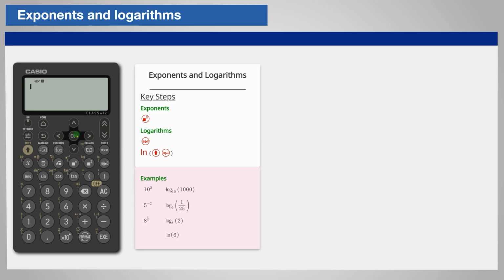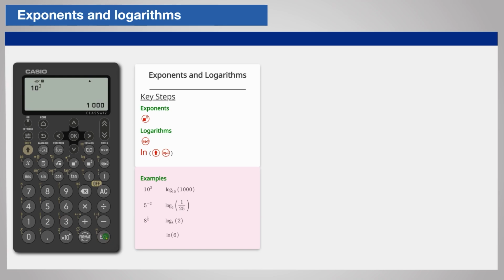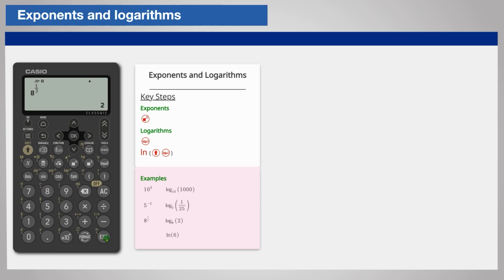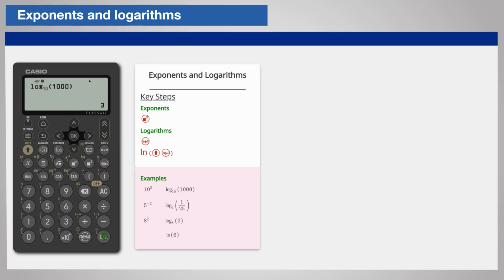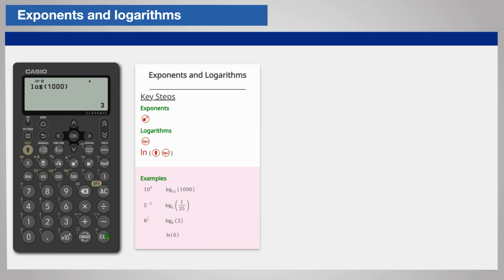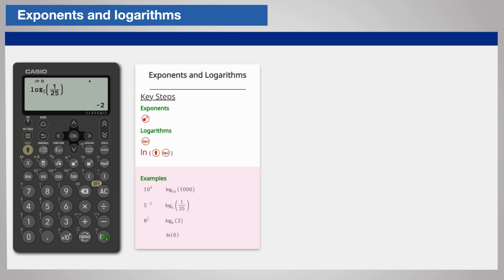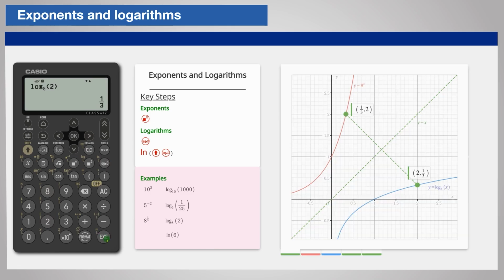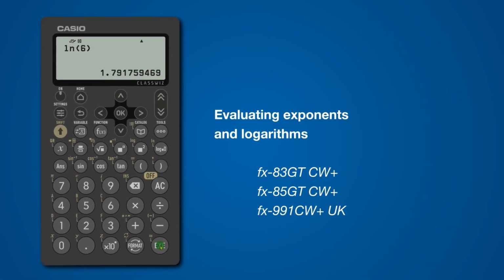Casio ClassWiz CW+ Tutorial: Exponents & Logarithms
Master evaluating exponents, powers, natural logarithms and logarithms with custom bases on the Casio ClassWiz CW+ calculator series in this practical, step-by-step tutorial. Learn how to efficiently input index expressions, fractional powers, scientific notation, and exponential functions using the keypad layout and CATALOG options. Fully aligned with the UK curriculum, this guide is an essential tool for students and educators across GCSE Maths, GCSE Further Maths, A Level Maths, and A Level Further Maths. Harnessing these built-in shortcut functions eliminates algebraic entry mistakes, speeds up complex multi-step calculations, and ensures maximum exam readiness under pressure. Demonstrated using the Casio fx-83GT CW+, the identical procedures also apply to the fx-85GT CW+, and fx-991CW+ UK handsets. Master these vital key sequences to refine your algebra problem-solving skills for exam day.

🤔Discover more: education.co.uk/classwizplus